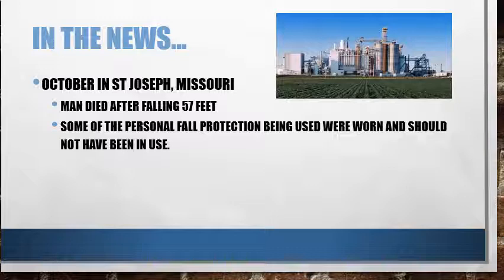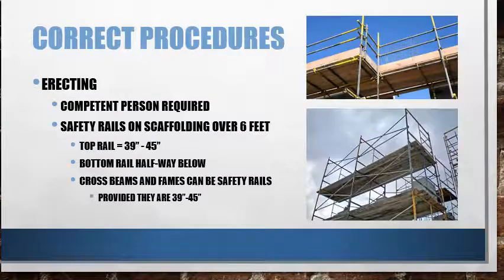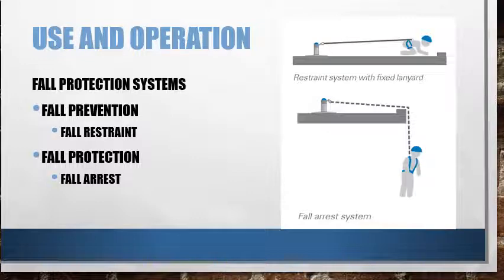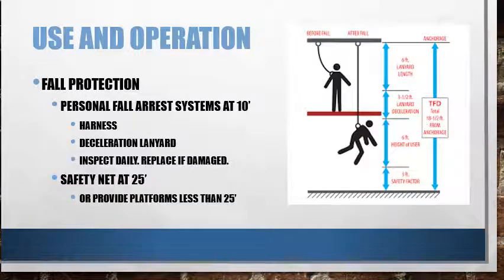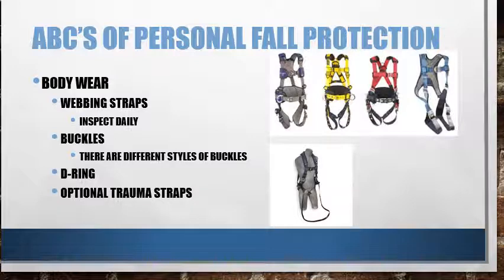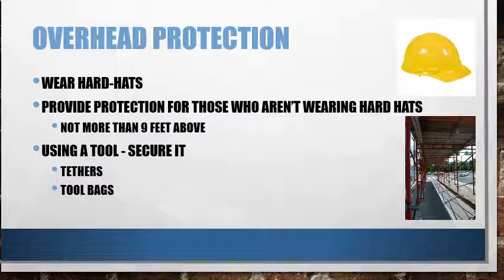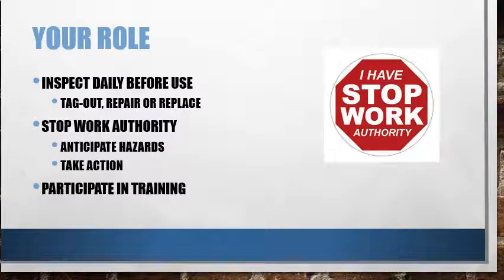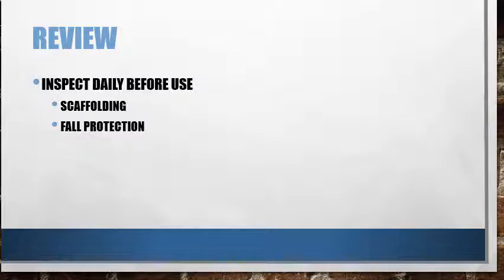Fall Protection & Fall Prevention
GKW Safety Training Meeting
Covering OSHA required training for Fall Protection and Fall Prevention in Construction, limited to the scope of work of GKW Group - Masonry & Restoration
View the video then take the EXAM: